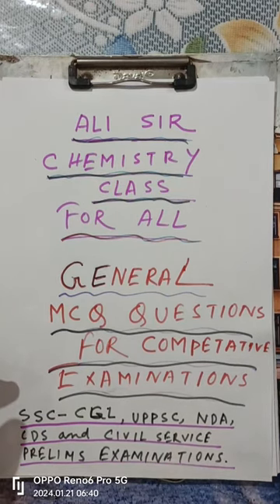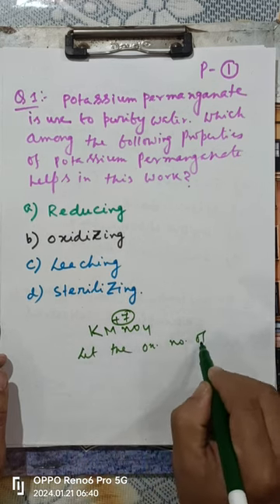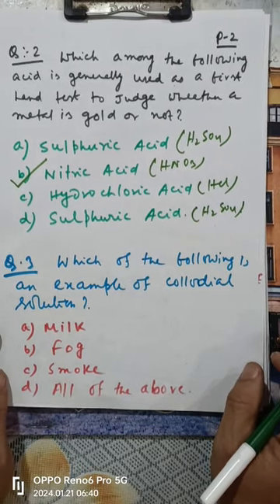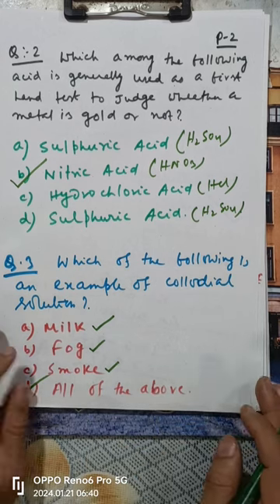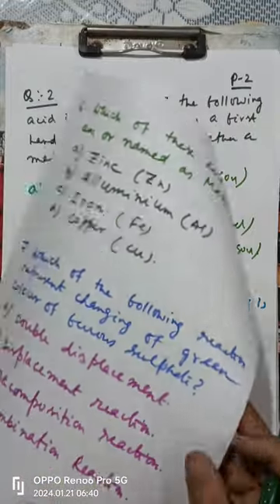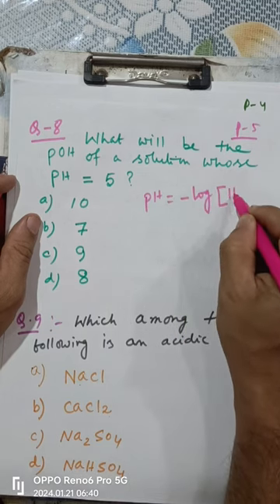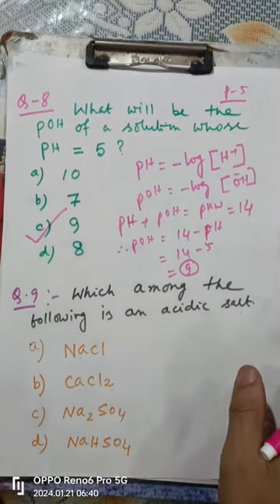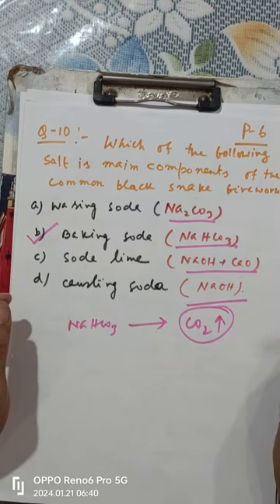21 January 2024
SSC-CGL, UPPSC, UPSC, NDA, CDS and UPSC Civil Services Prelims Examination. MCQ, CHEMISTRY @wbcs @Gkscience892